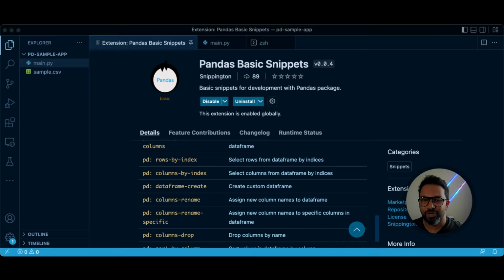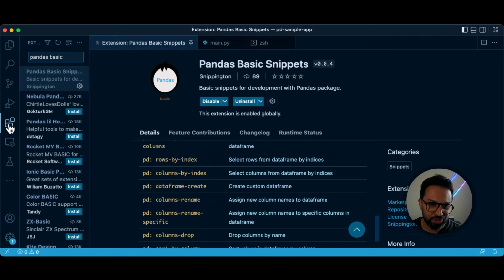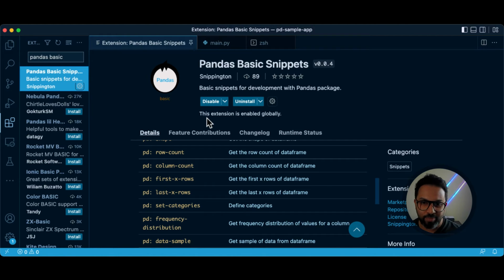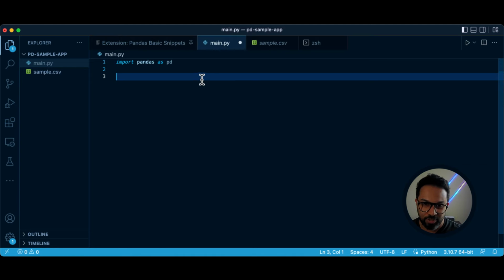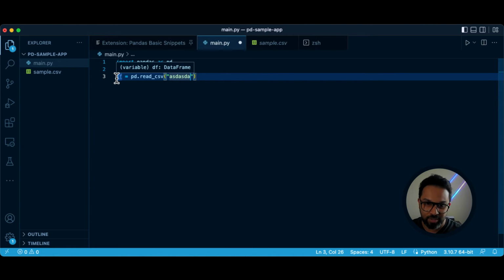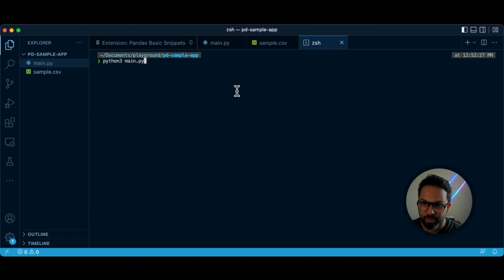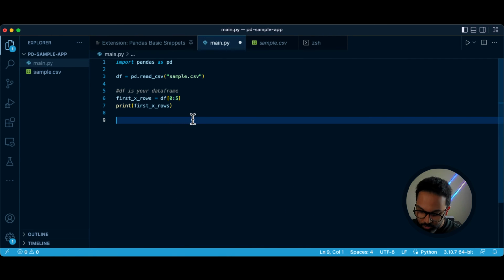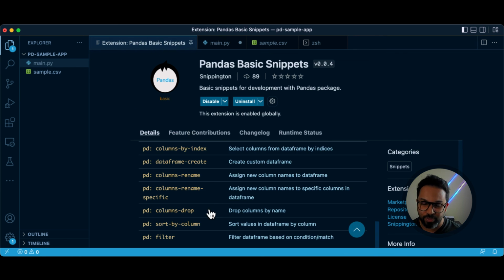Pandas VSCode Extension for Data Nerds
vscode extension "Pandas Basic Snippets" helps you develop faster with the Python package Pandas using shortcuts.